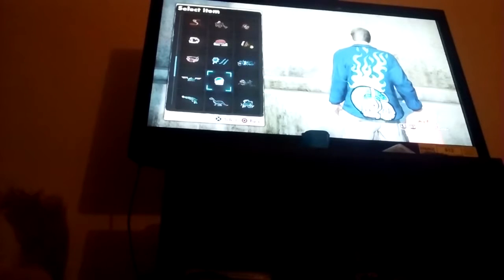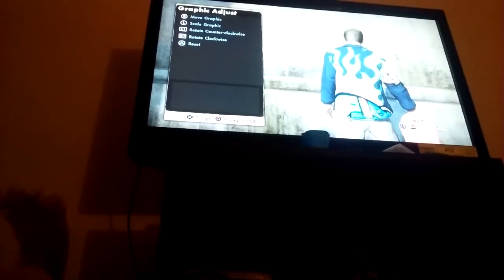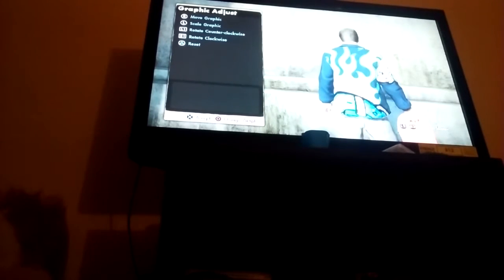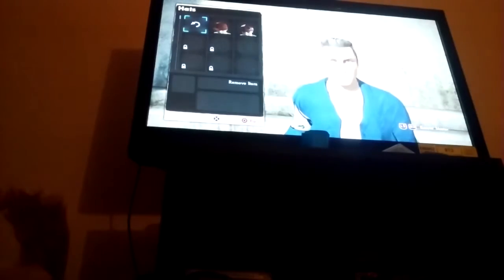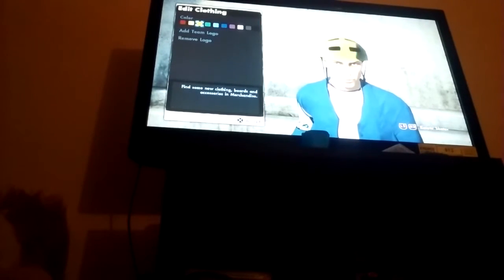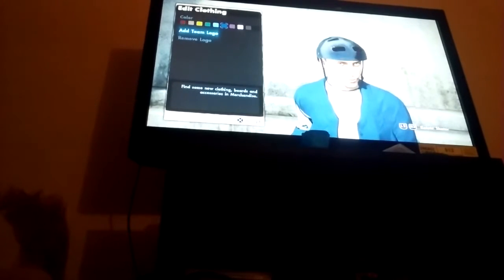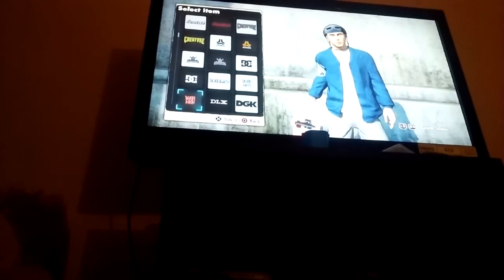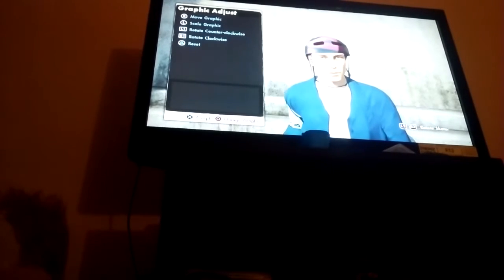Skate3 glitchs ONLY 2